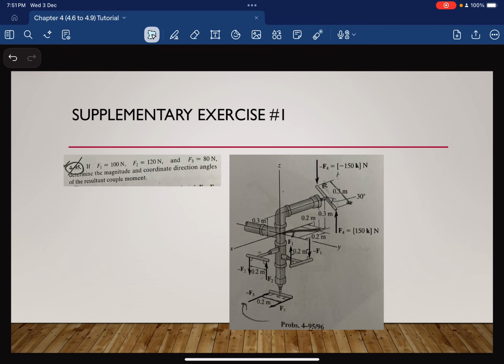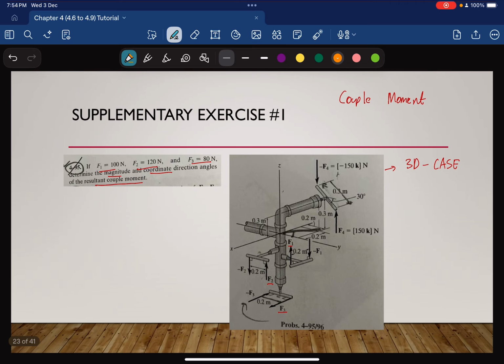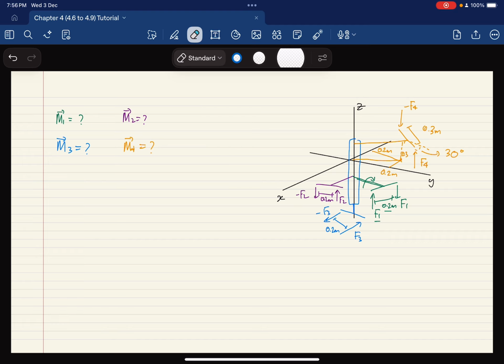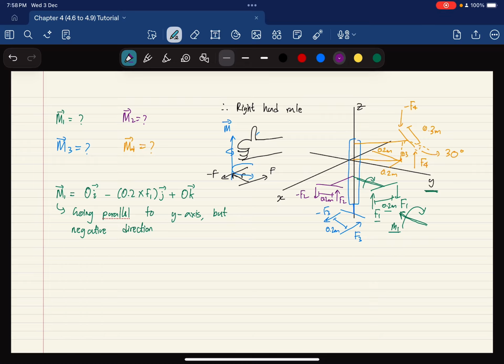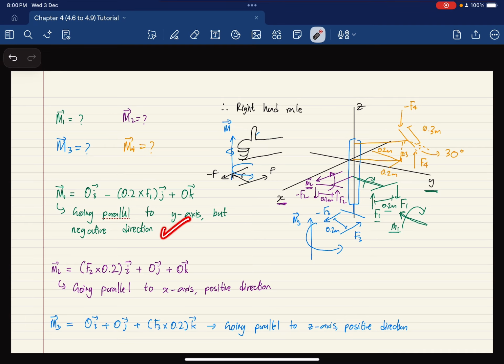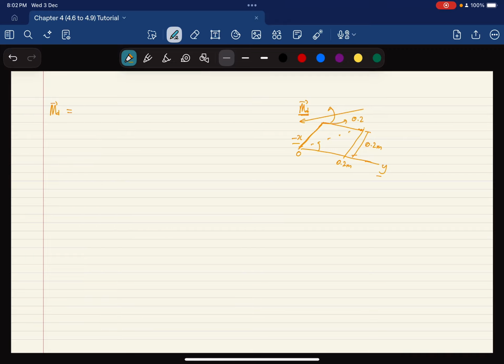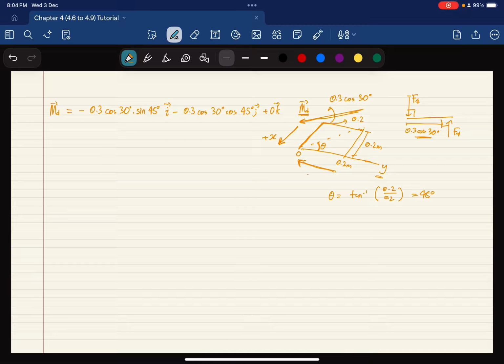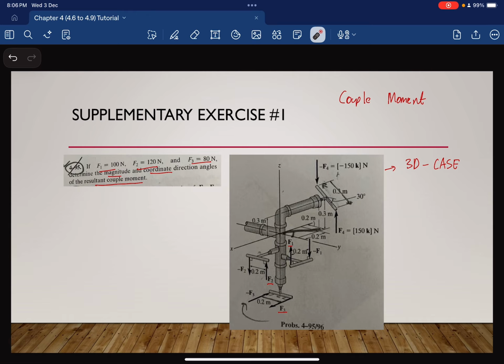Ad hoc guide for 3D Moment Case